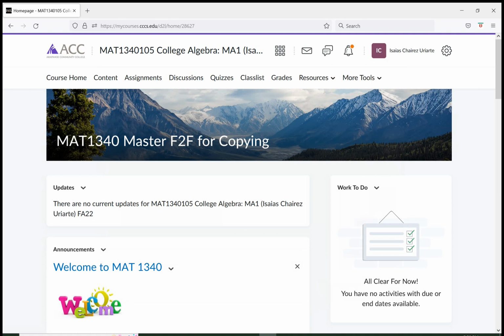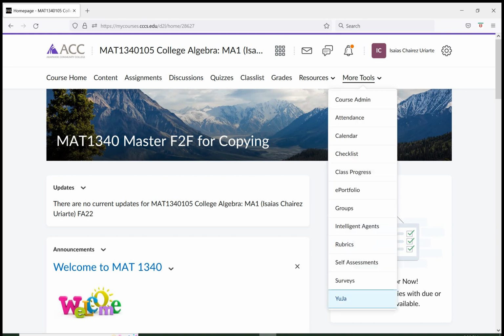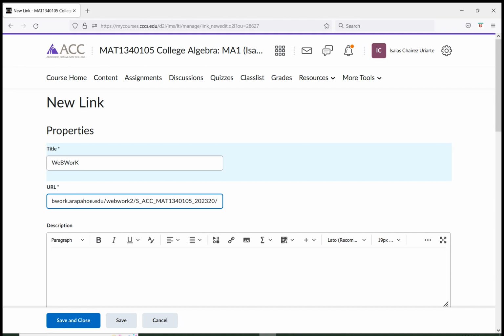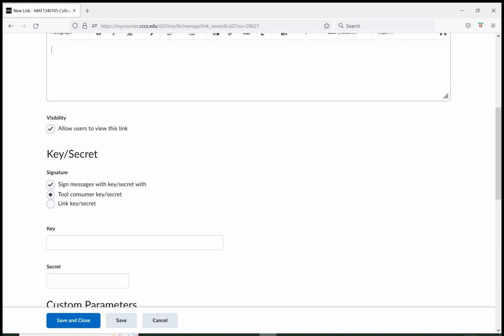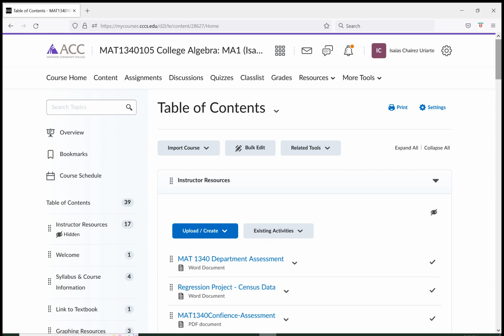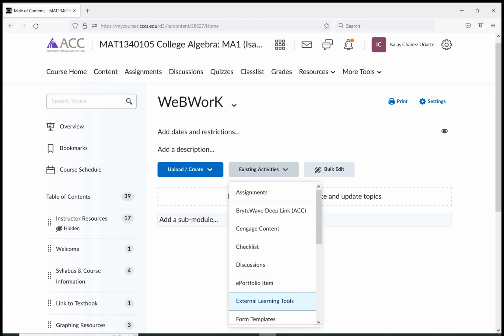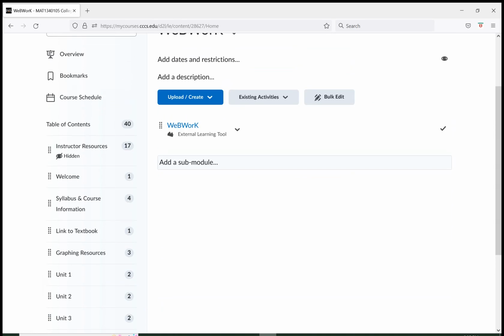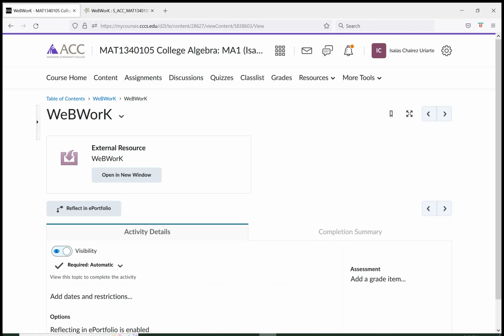Putting WeBWorK in MyCourses Shell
Embed a WeBWorK in a D2L(MyCourses) shell.